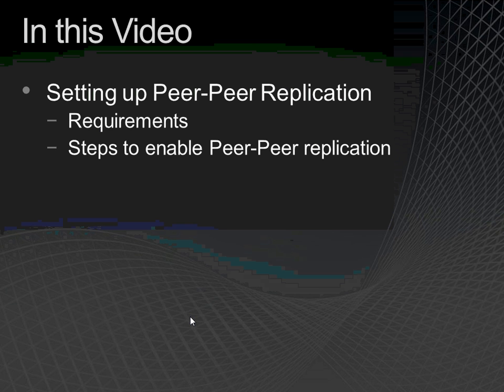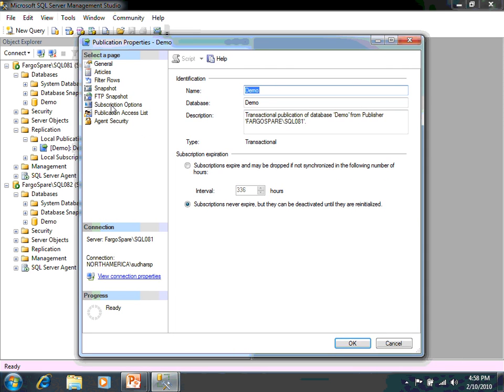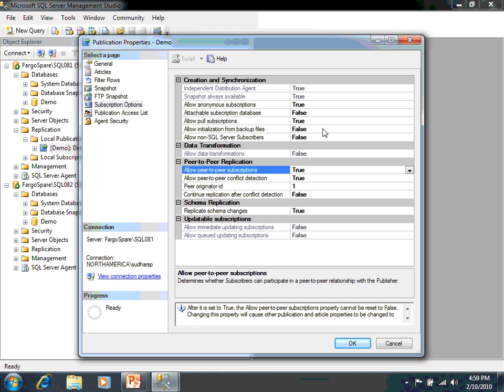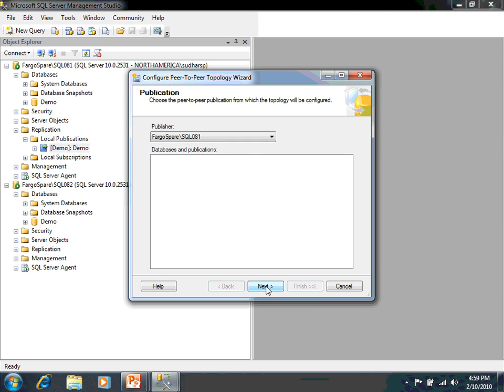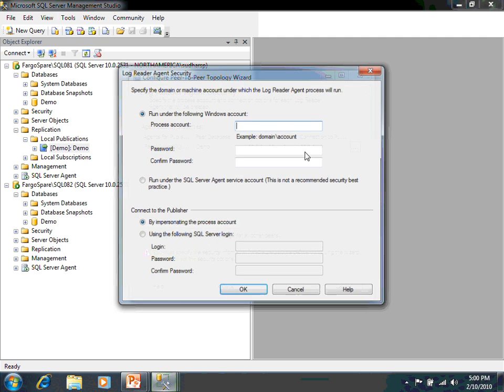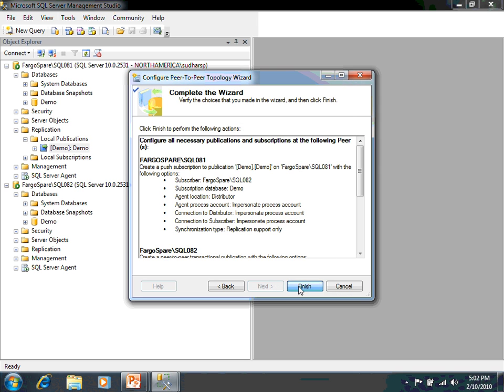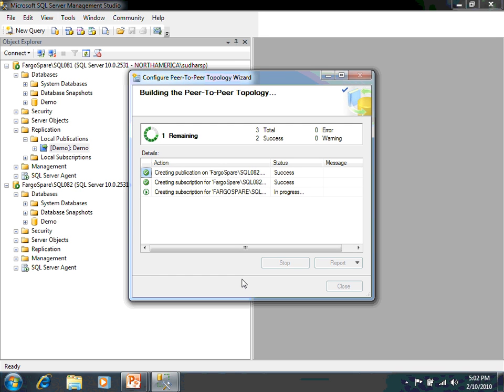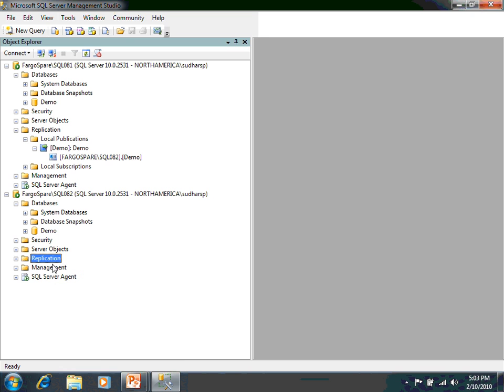WalkthroughSQLPeer2PeerReplication.wmv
Sudharshan Prahallada, Microsoft SQL Replication team walks through setting up Peer-2-Peer Transactional Replication on SQL 2008.